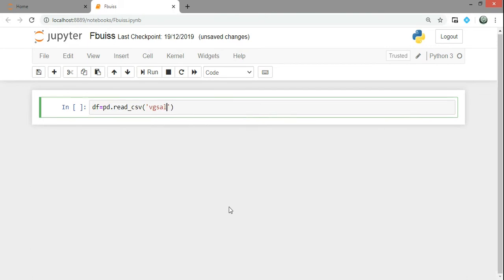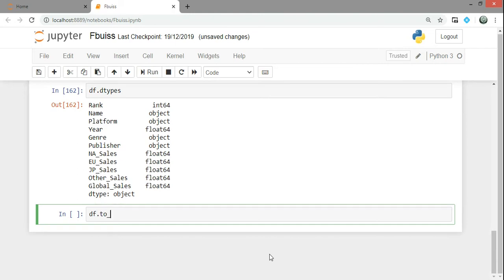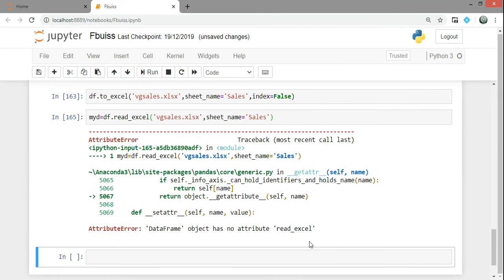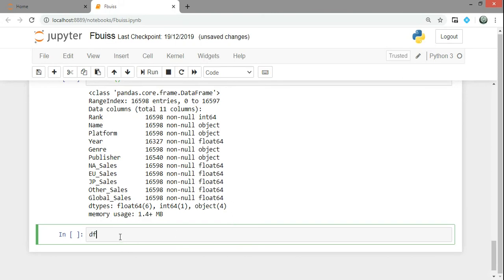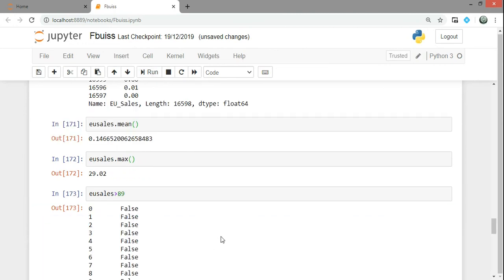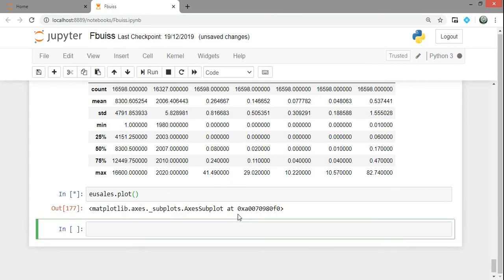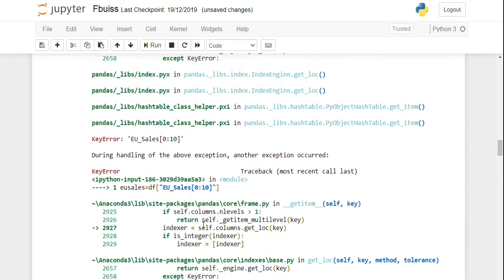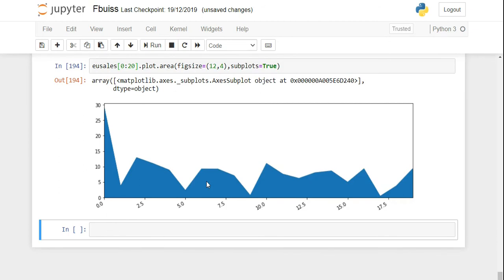Data Science - Pandas -2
Data science video tutorial part 2 , working with CSV files from Kaggle datasets , adding functionalities and plotting the graph.